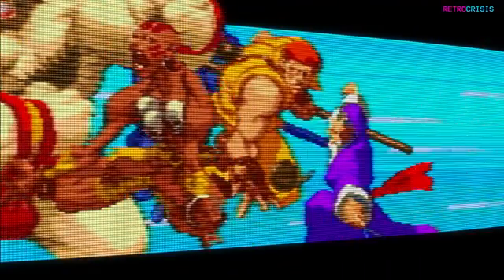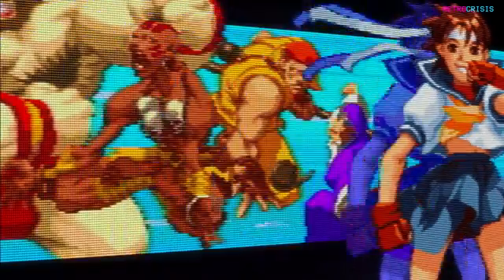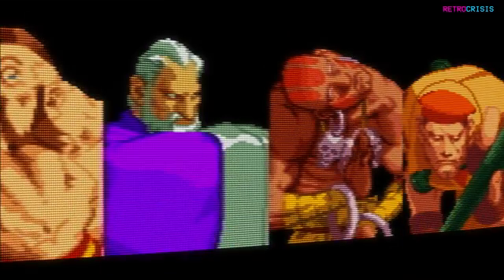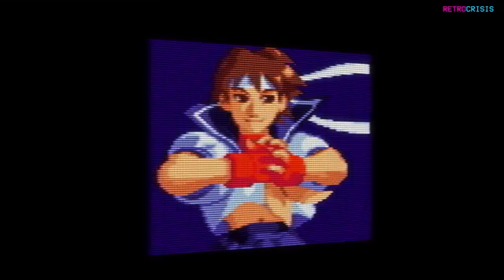Super Nintendo - RetroArch CRT TV Shader/Filter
00:00 - Updates for Retro Crisis GDV-NTSC
00:55 - Super Nintendo shader preset showcase